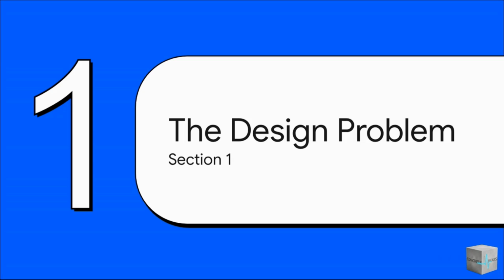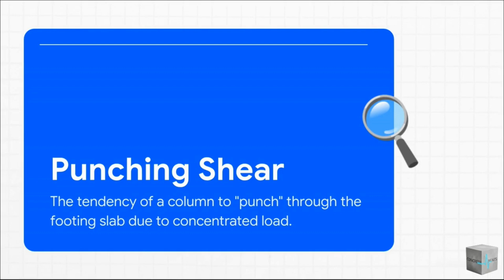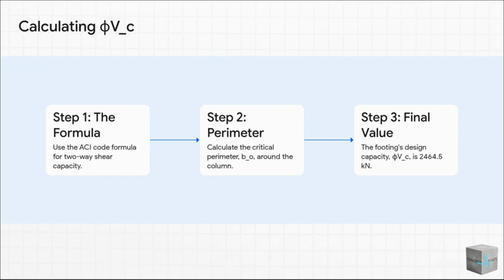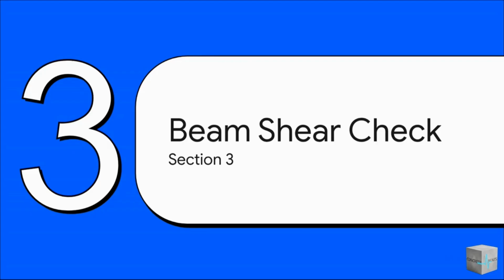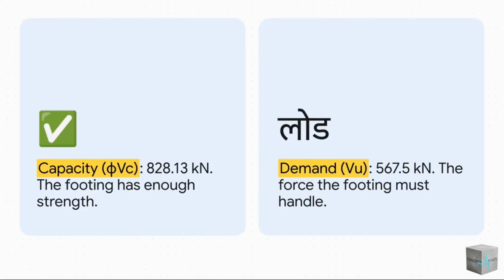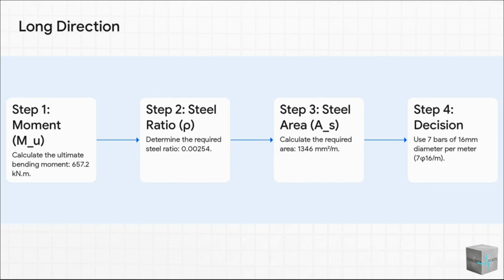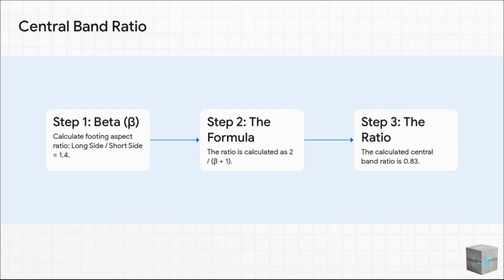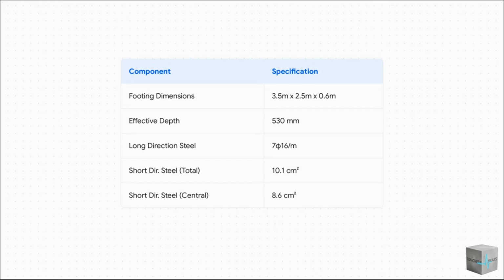Isolated footing design part2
The video explains the steps of designing isolated footings structurally. We have re-explained the design against shear forces and how to verify shear resistance in both types (punching and one-way). It also covers the calculations of bending moments, the determination of reinforcement quantities in both directions, and their distribution according to the central strip ratio, along with providing detailed drawings for execution